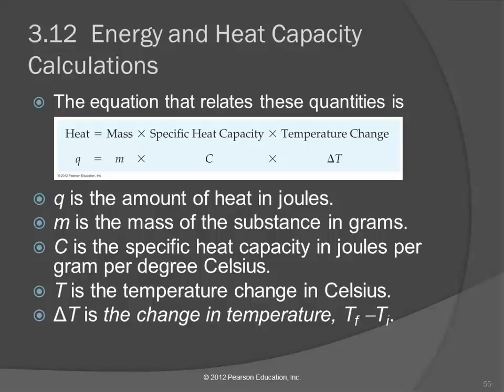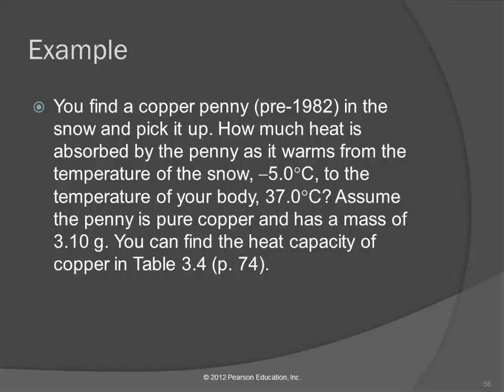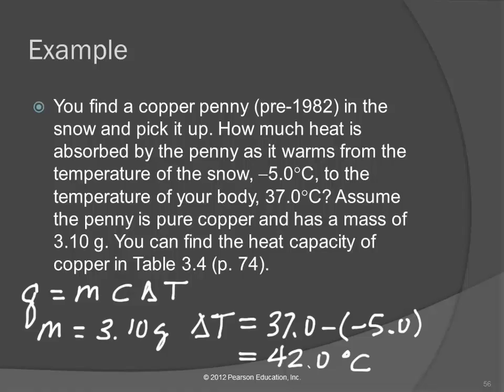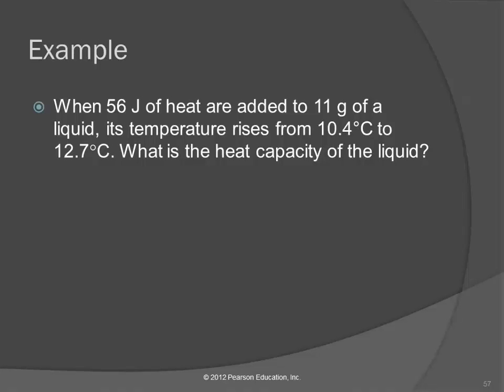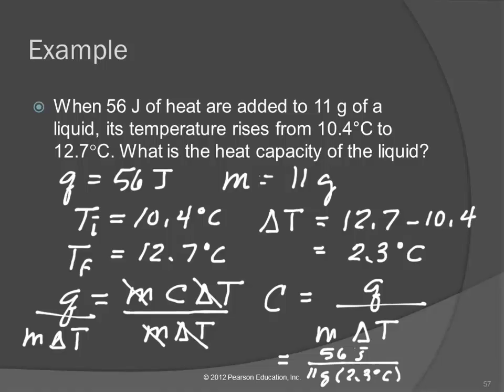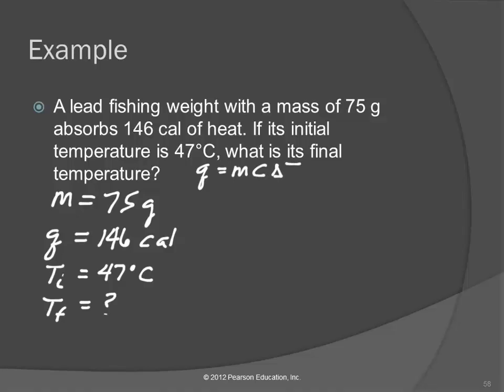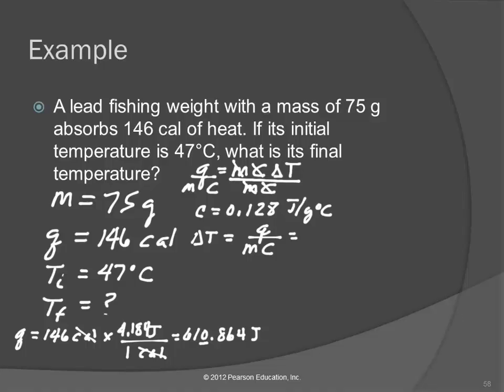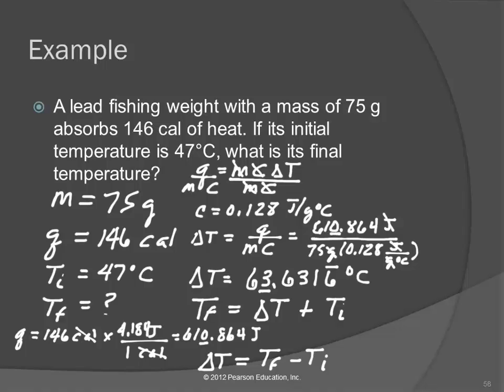20 3.12 Energy and Heat Capacity Calculations